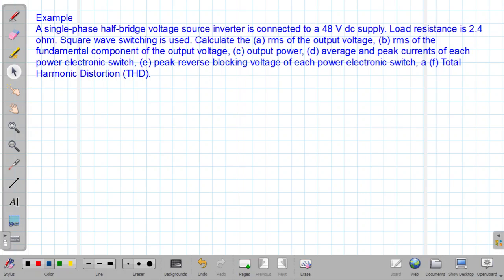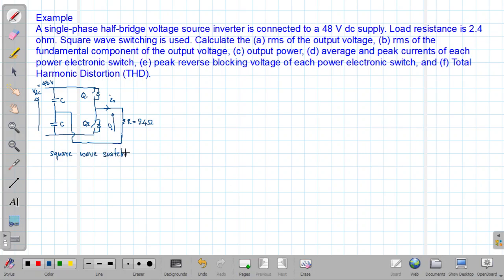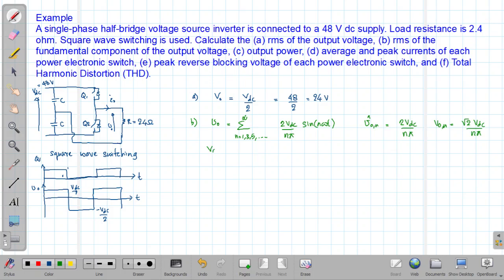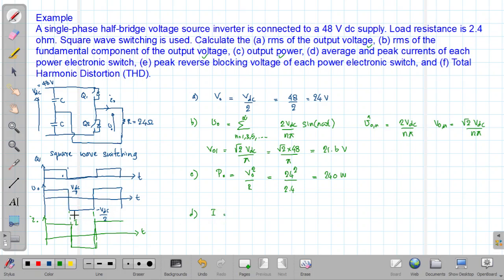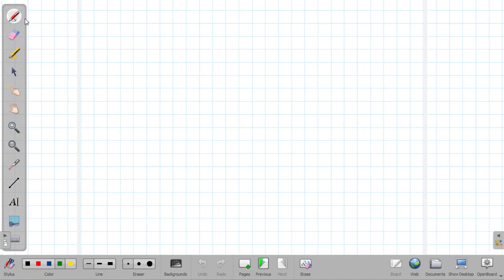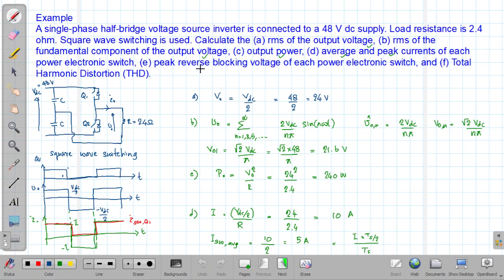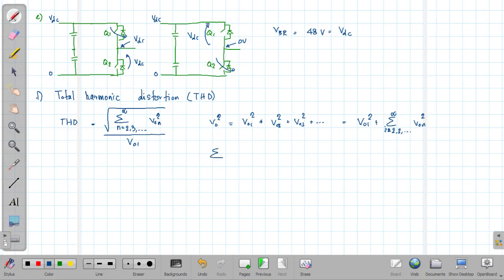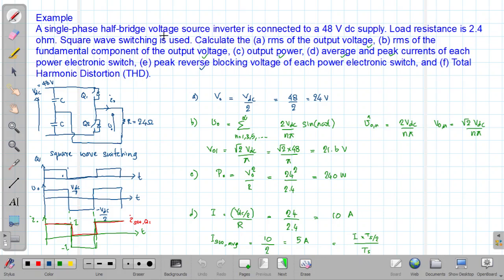Power Electronic Example